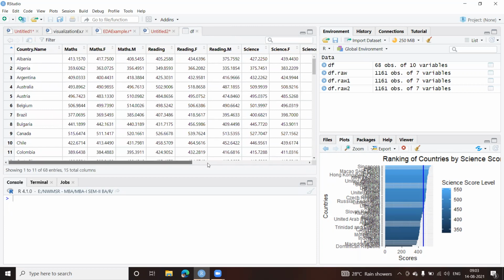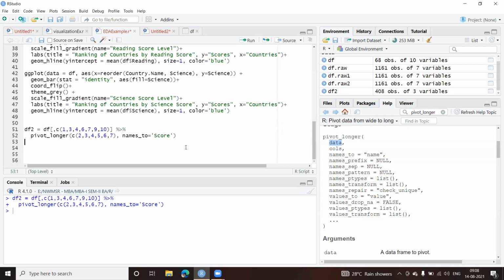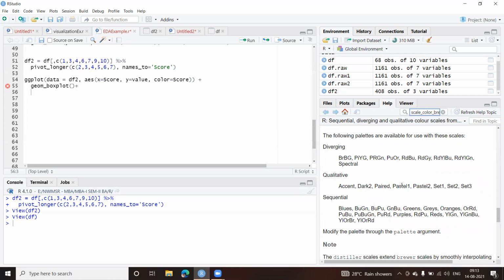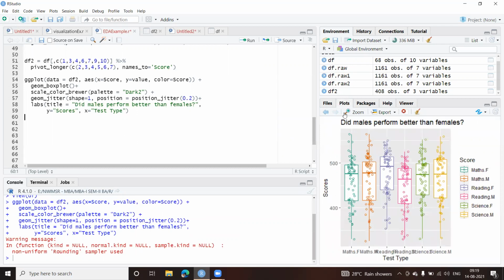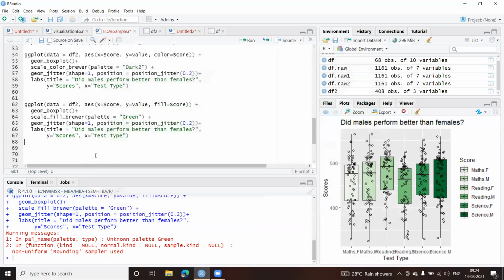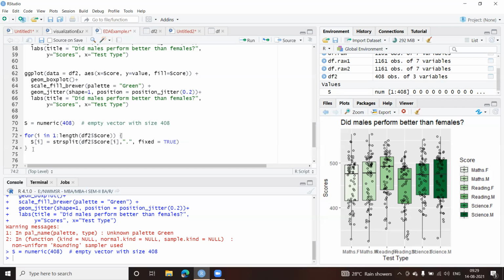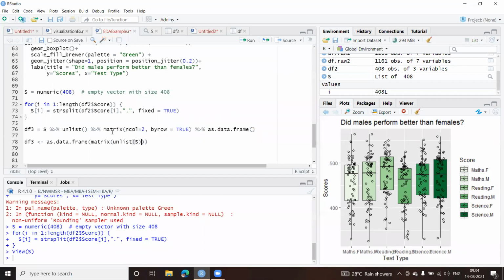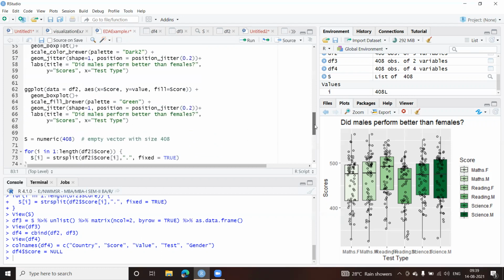BA using R 14-8-2021 Part 1